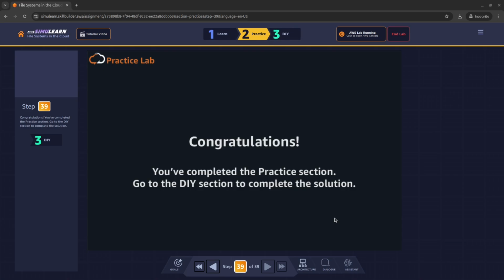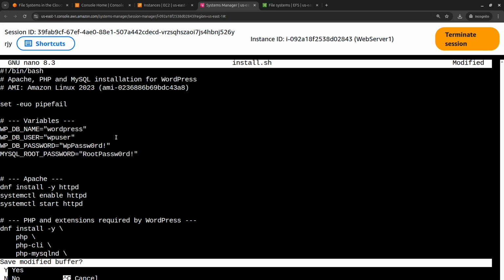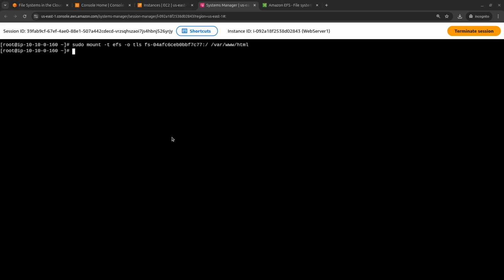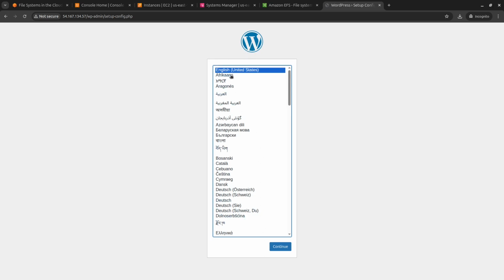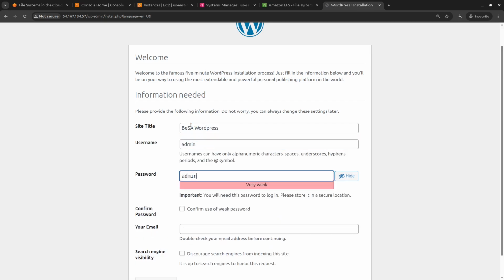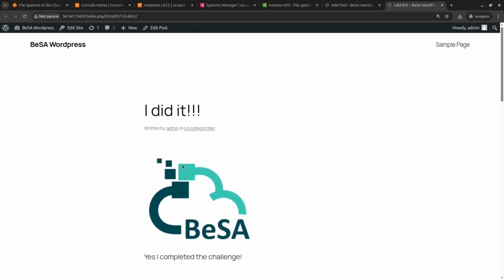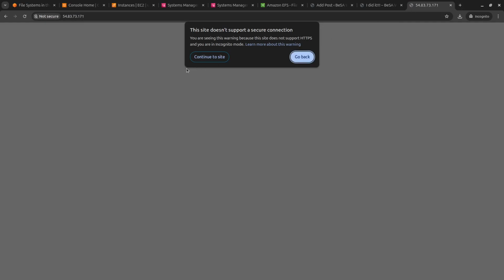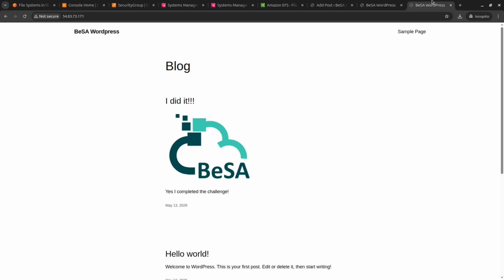BeSA AWS Foundations - Week 2 Solution (EFS)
In this AWS Foundations video, you see how to solve the Technical Challenge using EFS

Objectives:
1. Install PHP, Apache, and MySQL on your EC2 instance. You can use the script from this GitHub Repo.
2. Mount EFS on the EC2 Instance.
3. Download and install WordPress.
4. Mount EFS on at least one more EC2 instance.
5. Create a new post on WordPress.